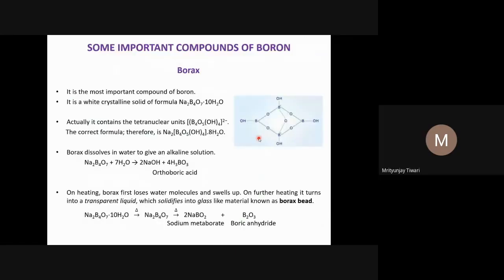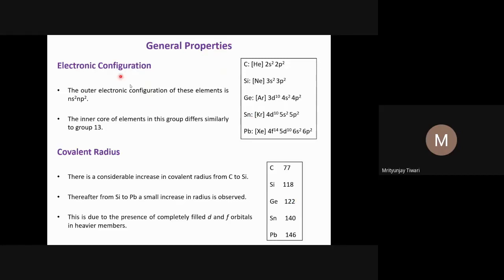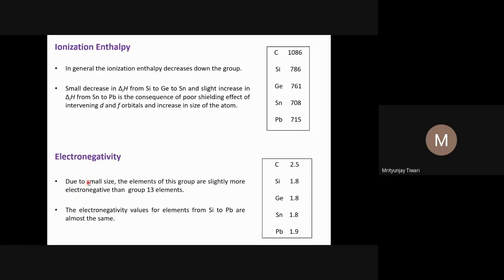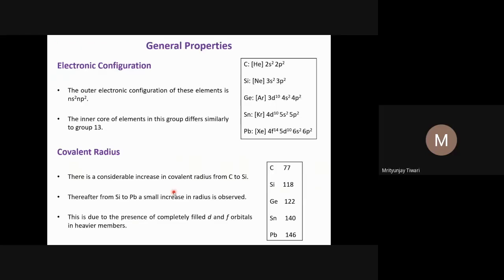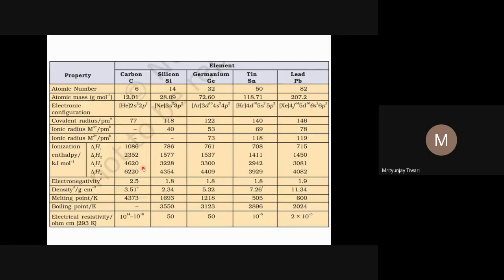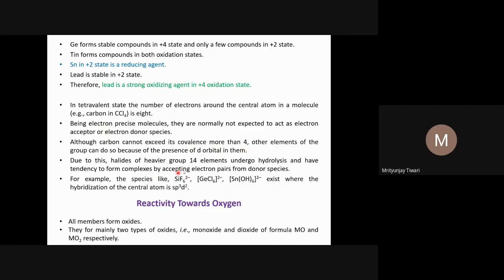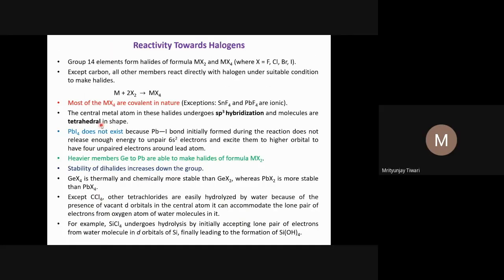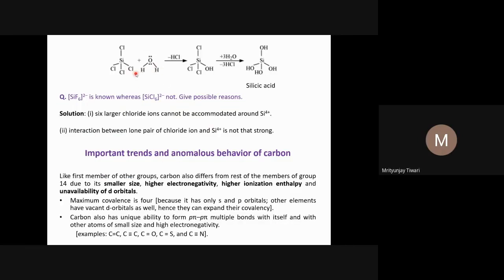Chemistry Live Lecture 88 (Group 14 Elements) Dr M Tiwari NEET​​​​​​​​JEE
Topic Name : Group 14 Elements
Prof name : Dr M Tiwari
Conducted on : 4th Dec 2021 10am - 11am